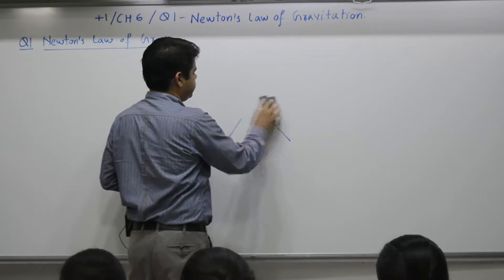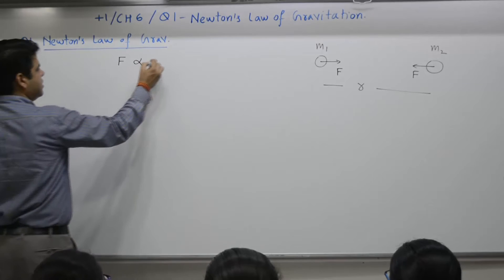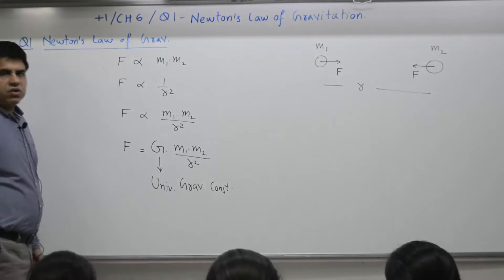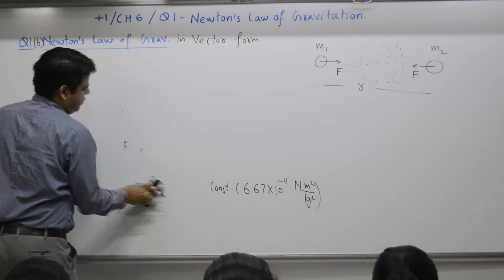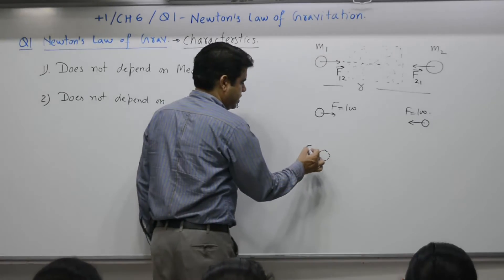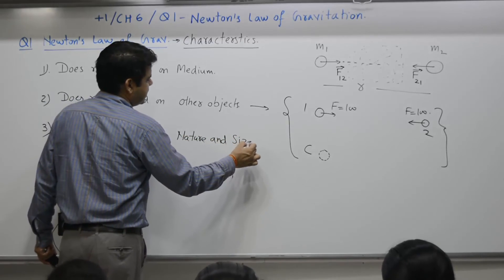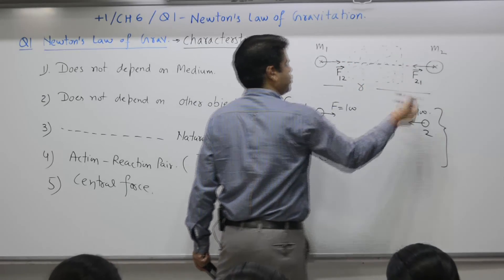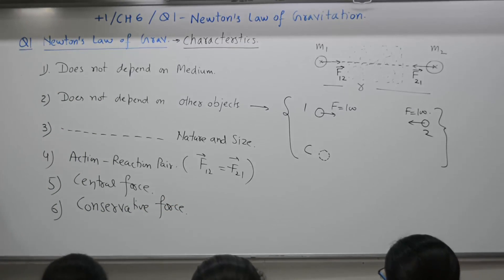Class 10+1, Chapter 6, Question 1, Newton's Law of Gravitation